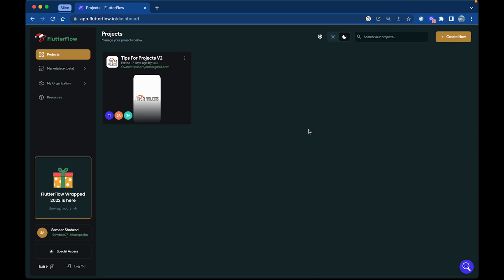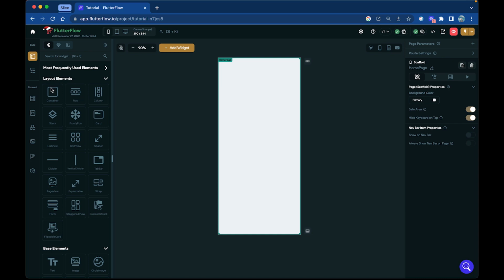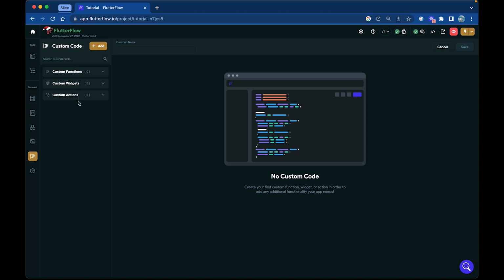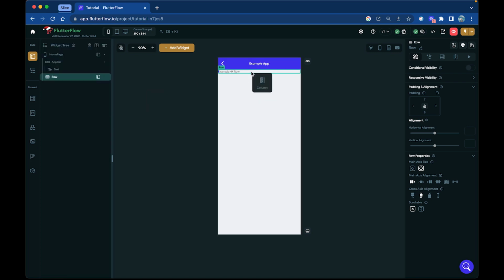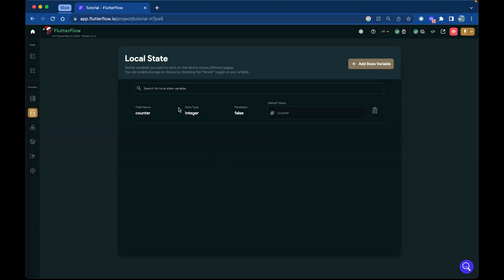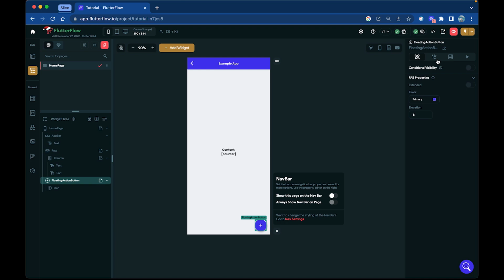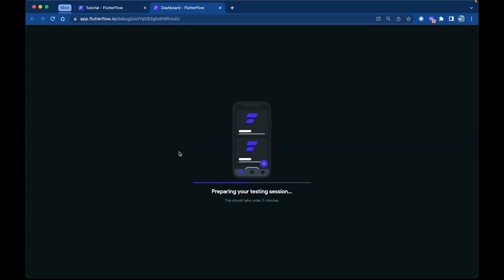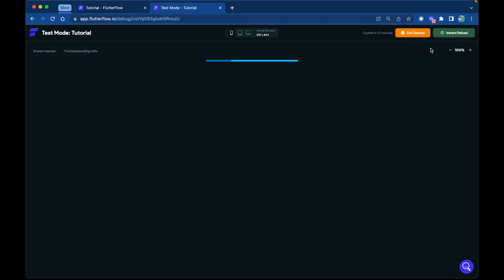FlutterFlow Course: Introduction/First App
This video is a part of the FlutterFlow Course.
In this video, I will be giving an introduction to FlutterFlow and will be guiding you through the whole process of creating an app on FlutterFlow.